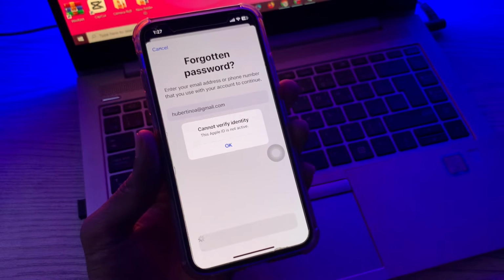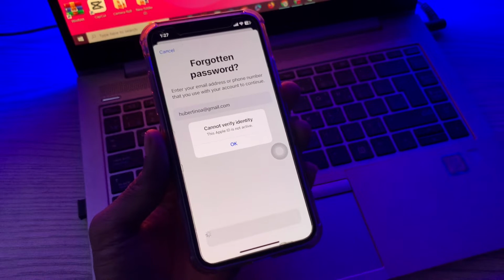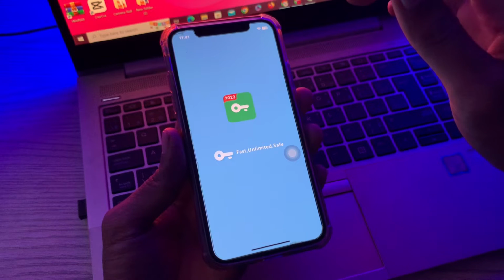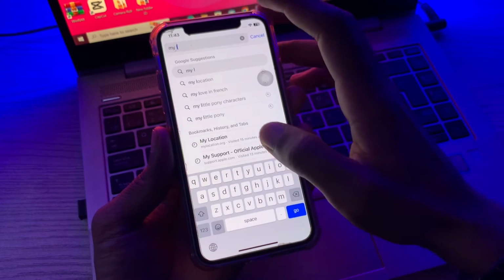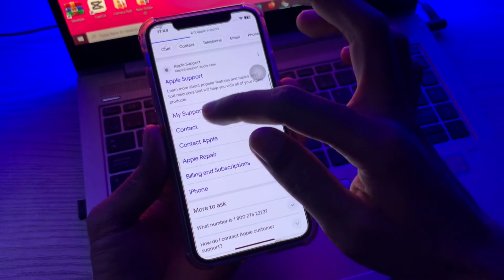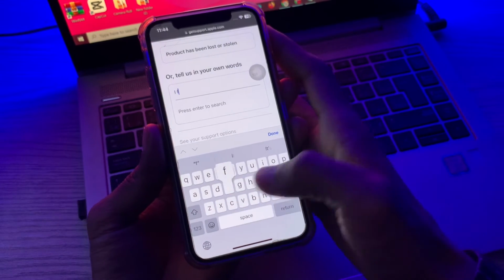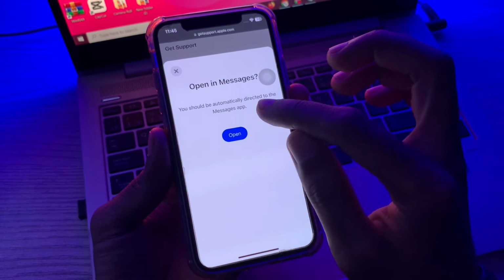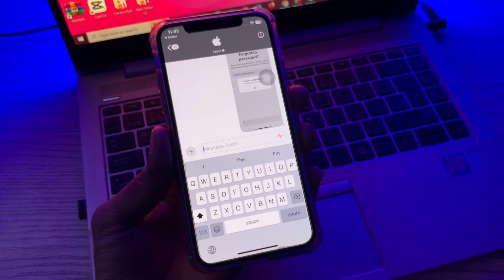How to Fix Cannot Verify Identity This Apple ID Not Active Issue 2023